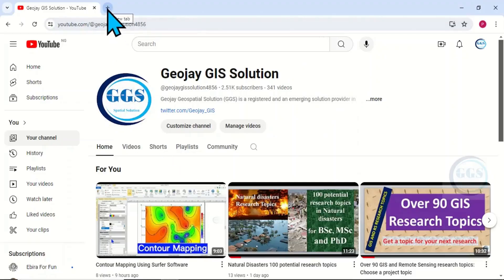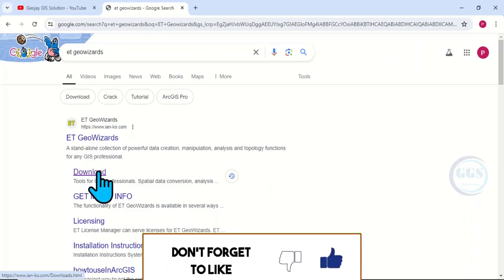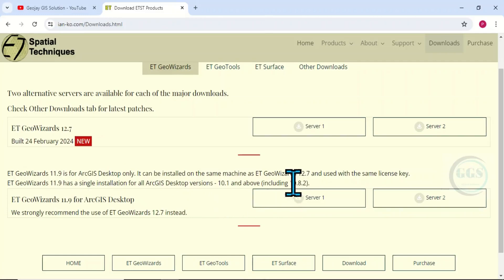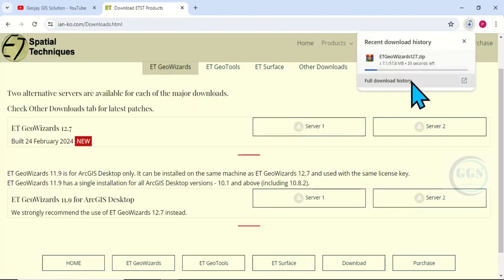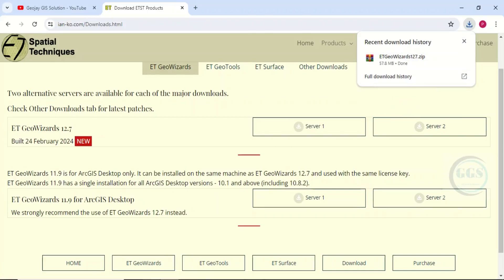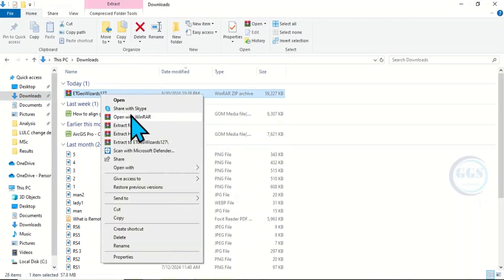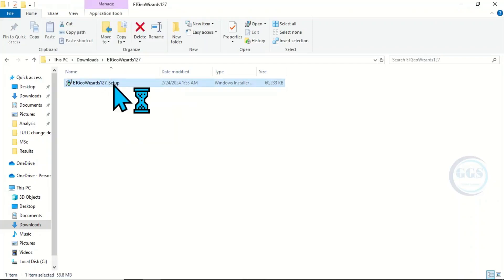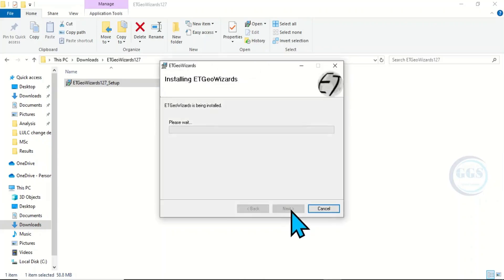Download and install ET GeoWizards in ArcGIS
Et Geowizards is stand-alone collection of powerful data creation, manipulation, analysis and topology functions for any GIS professional. It is the most comprehensive set of editing tools for ArcMap. Increase your productivity. Create and maintain topology while editing. This video shows you how Download and install ET GeoWizards in ArcGIS.